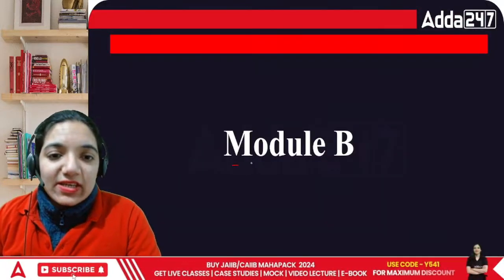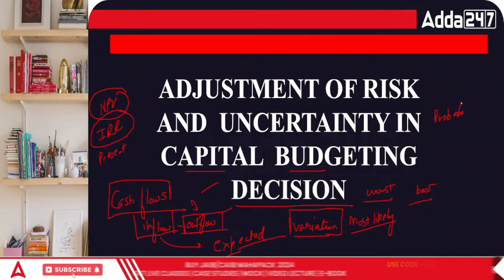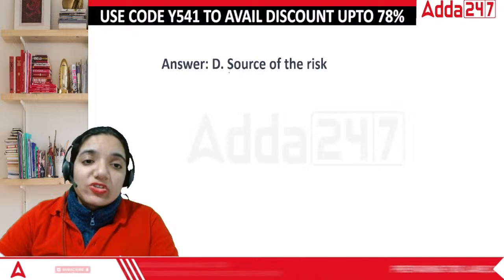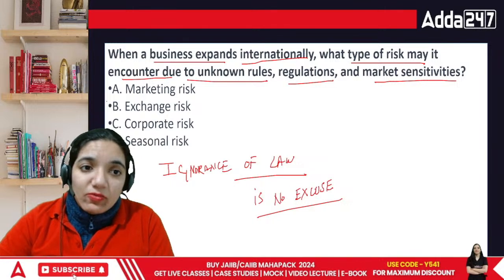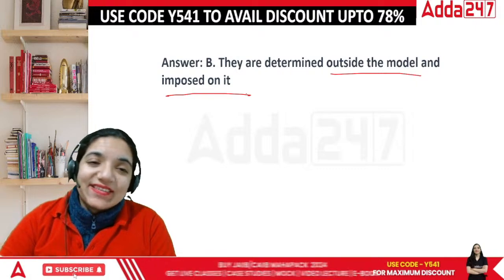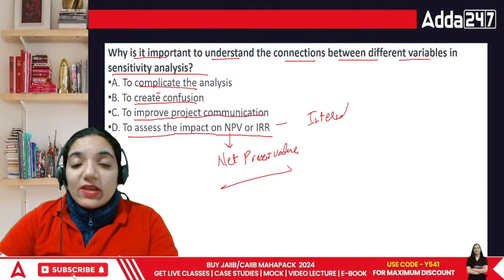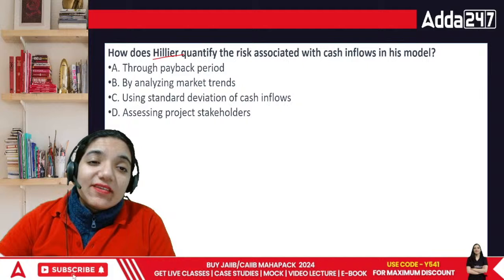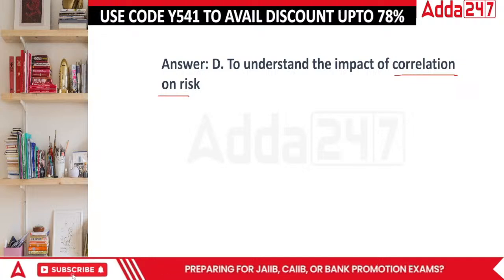CAIIB June 2024 | ABFM Module B | Most Important Questions | English Medium | Class 9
CAIIB June 2024 | ABFM Module B | Most Important Questions | English Medium | Advanced Business and Financial Management | CAIIB 2024 Syllabus | CAIIB 2024 Preparation | CAIIB 2024 Online Classes